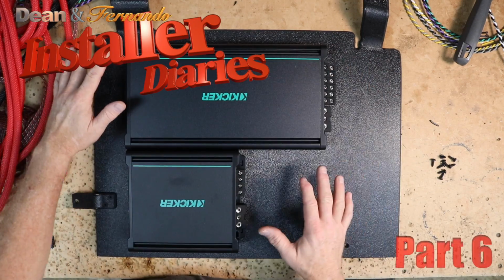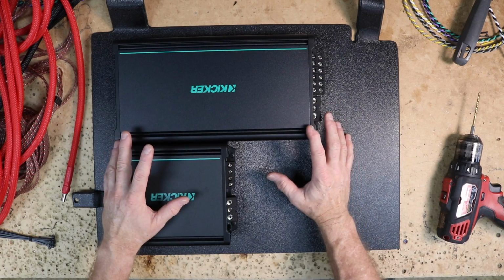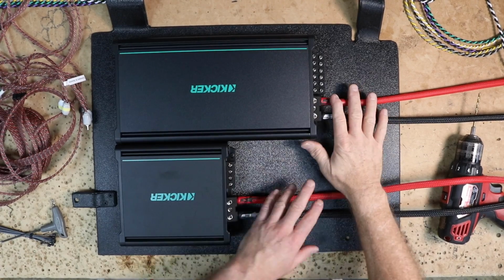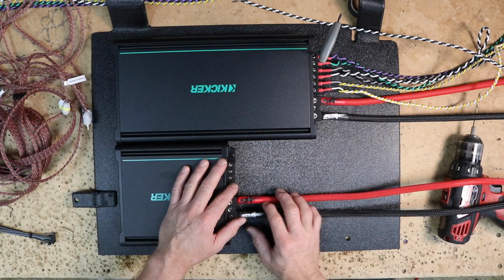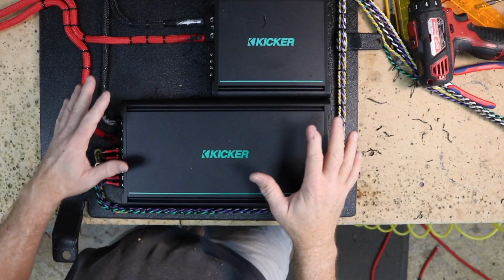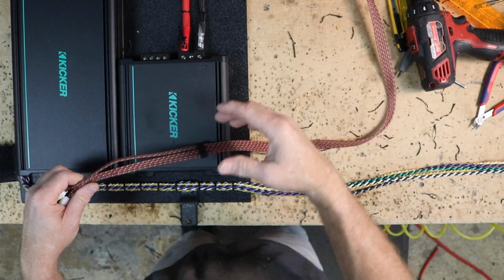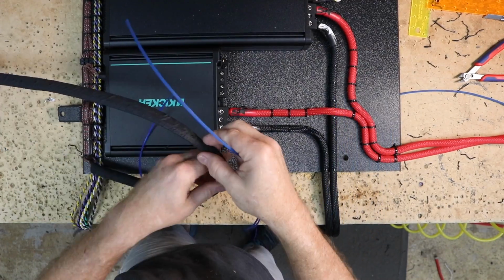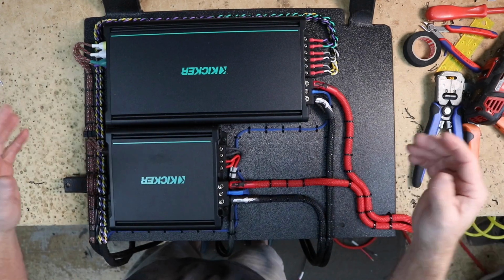Amp rack start to finish in the 2021 Dodge Ram Installer Diaries 393